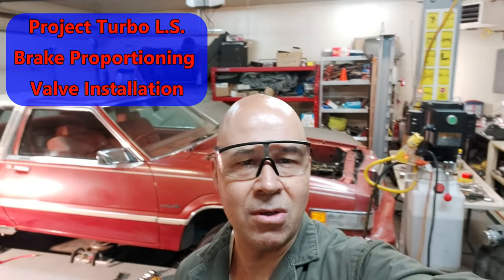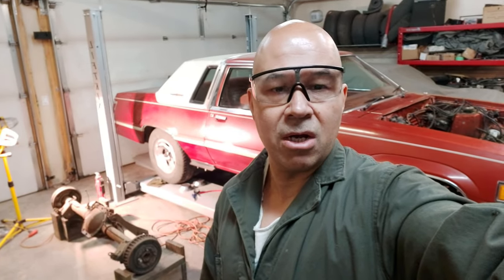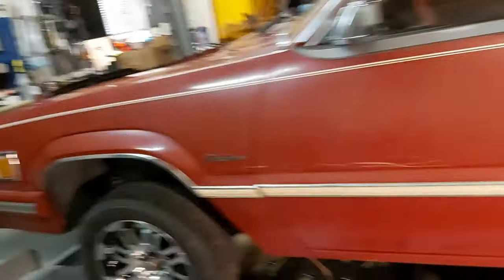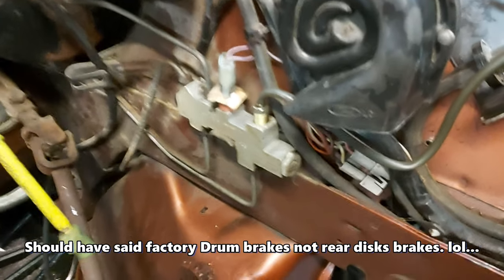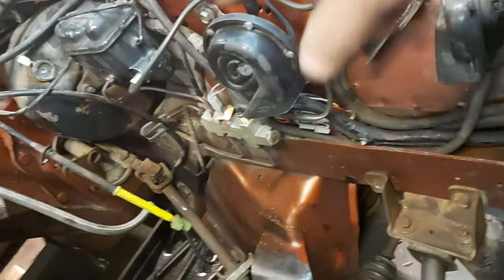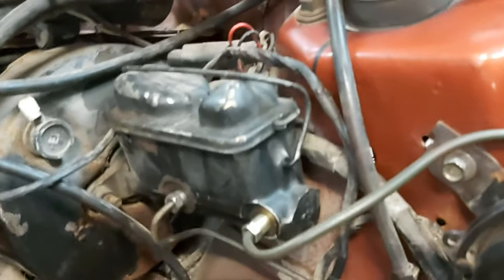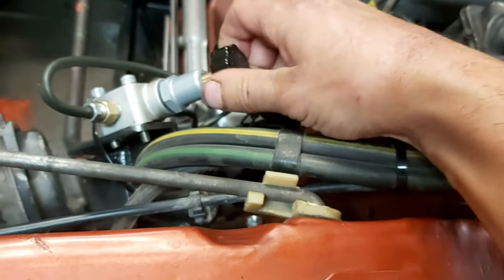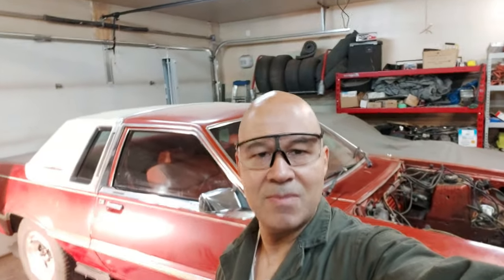L S Brake Proportioning valve installation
Brake Proportioning valve installation on project turbo L.S. .Installation and explanation of why & how the Wilwood brake proportioning valve will work with a factory disk /drum master cylinder & custom built rear disk brake system.